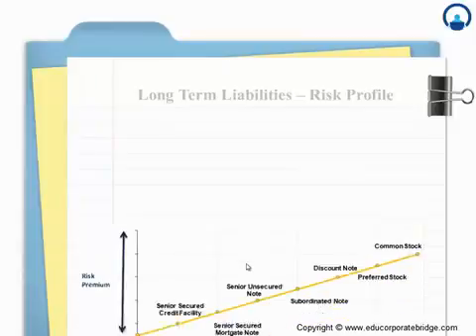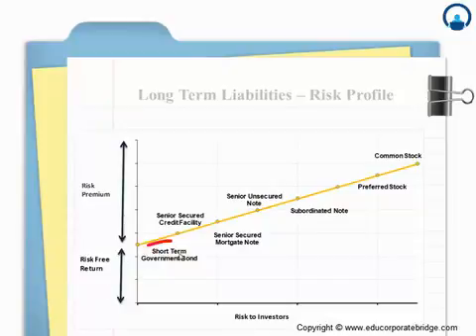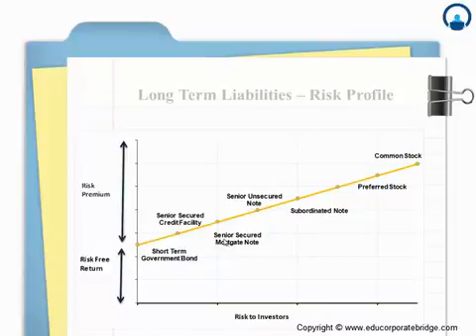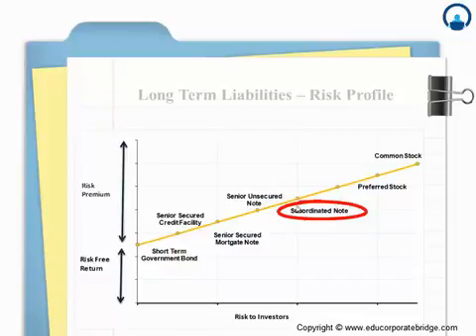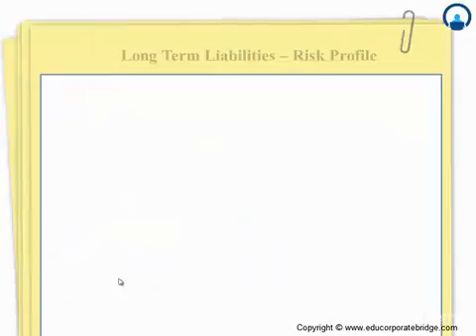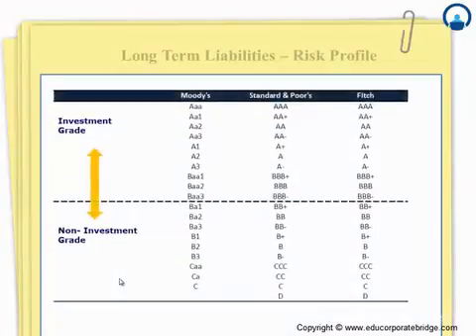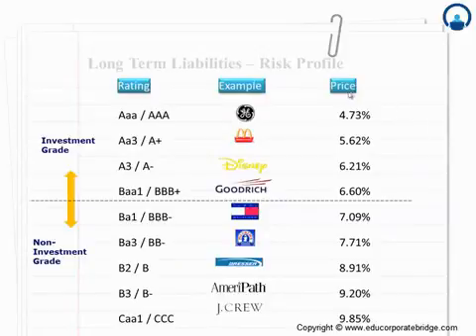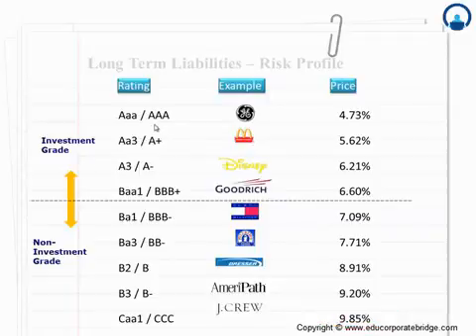51 Long Term Liabilities Risk Profile